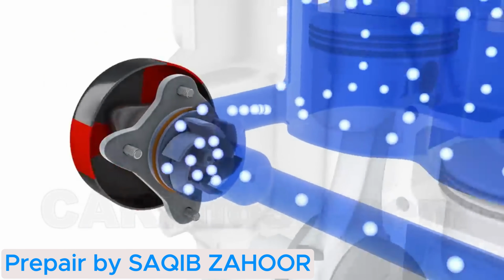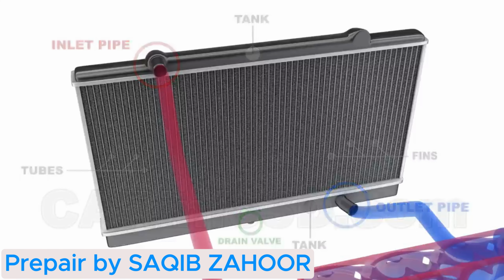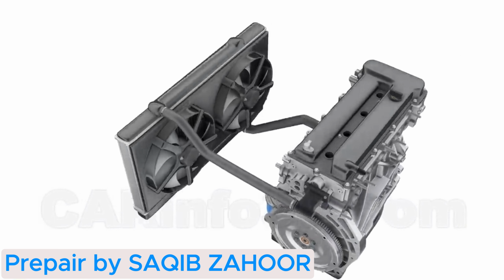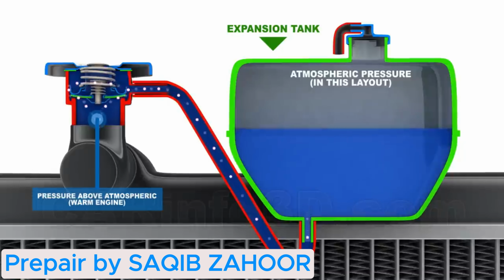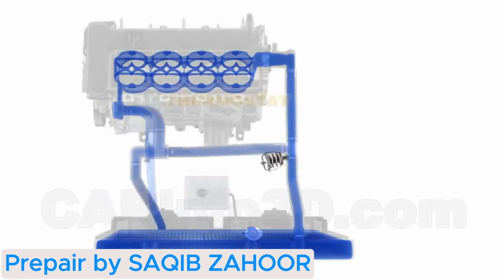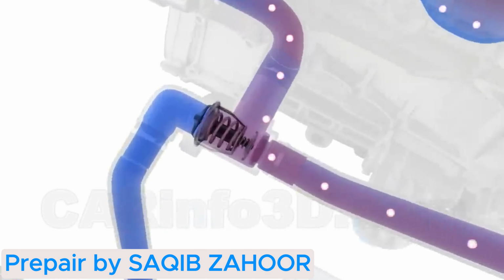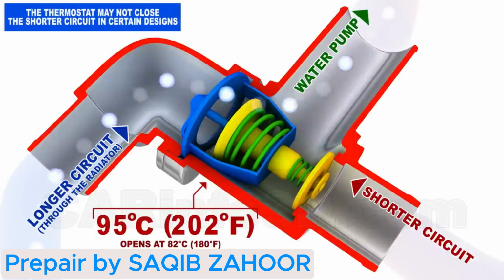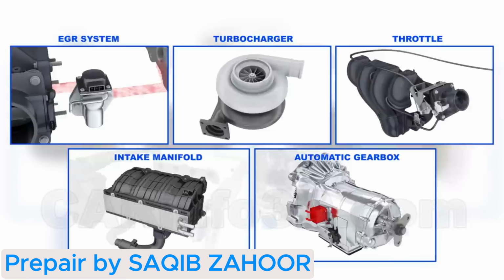Engine Cooling System